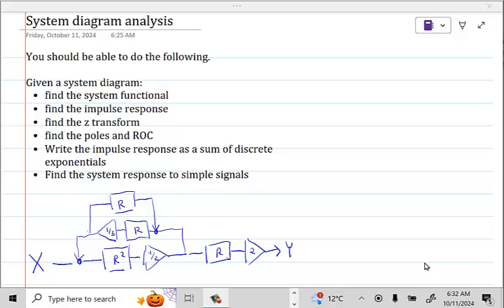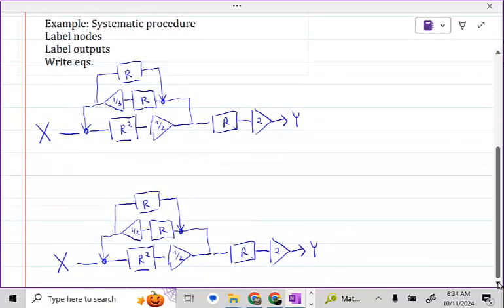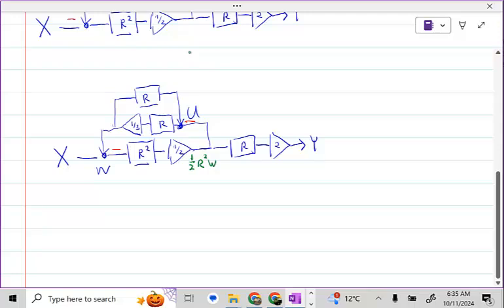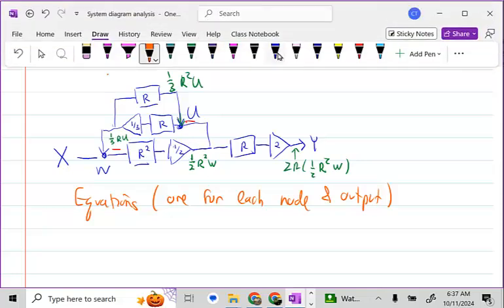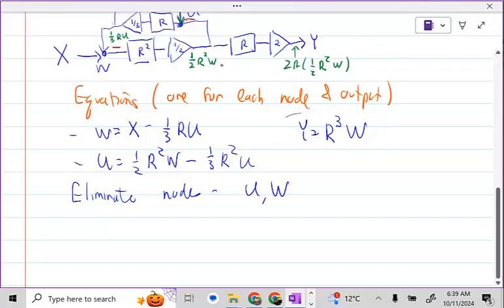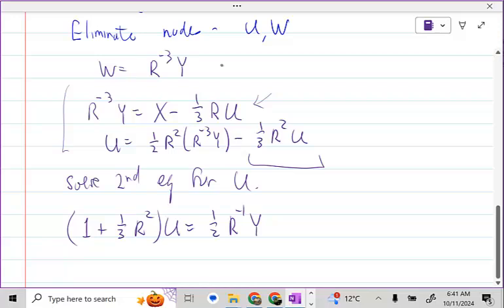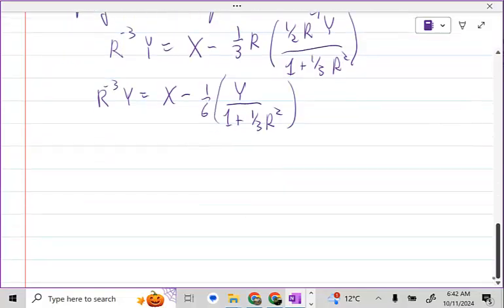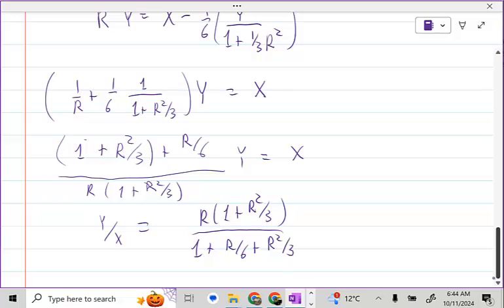Finding a system functional from diagram